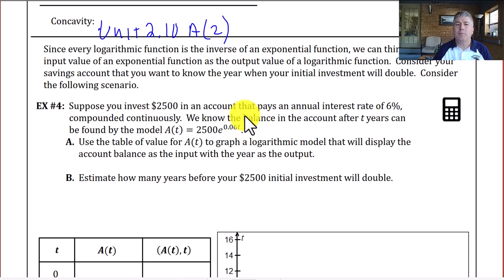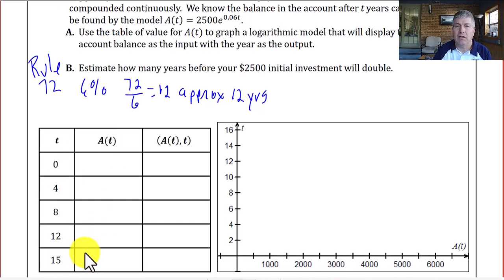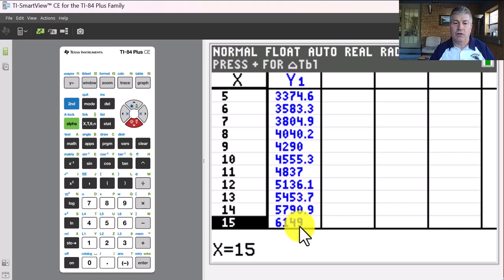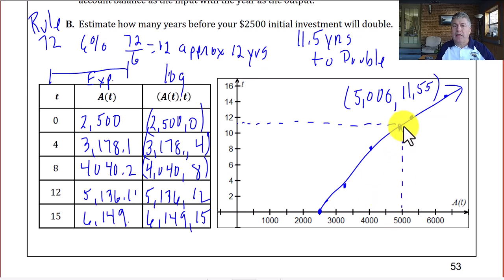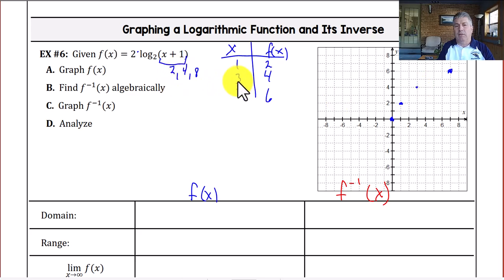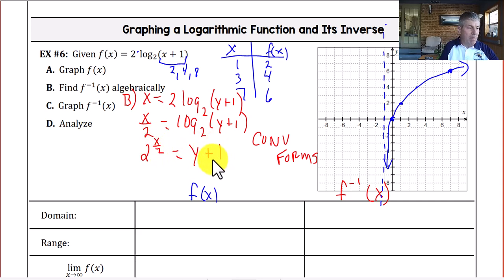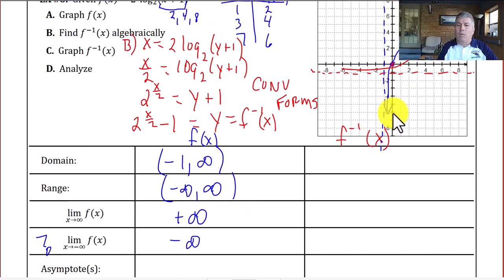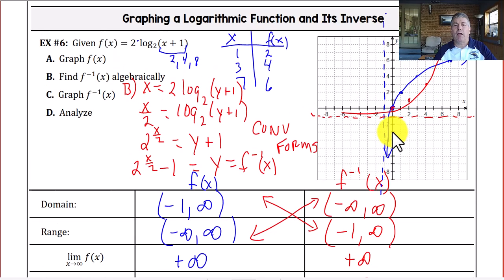Lesson 2.10 A(2) - Graphing Logarithmic Functions as Inverse of Exponential